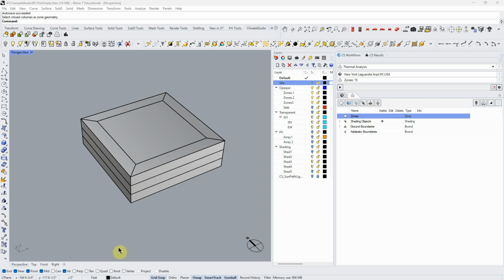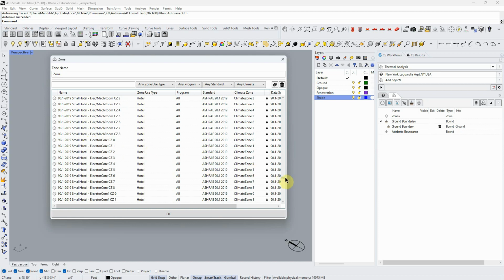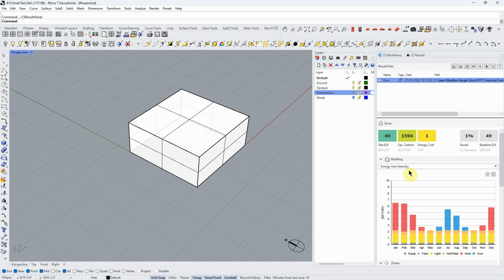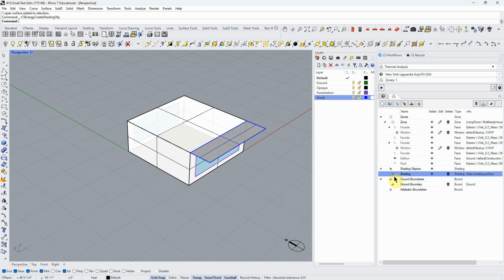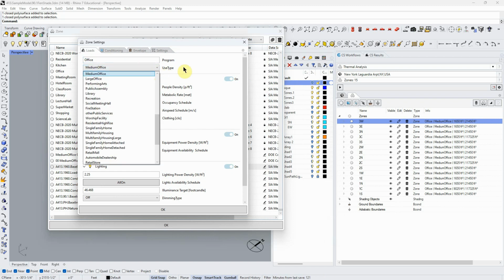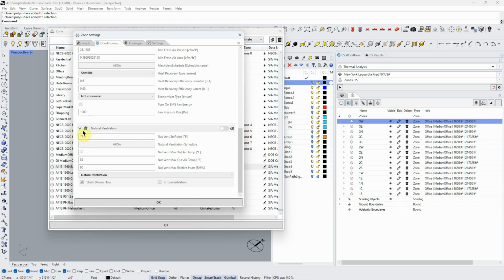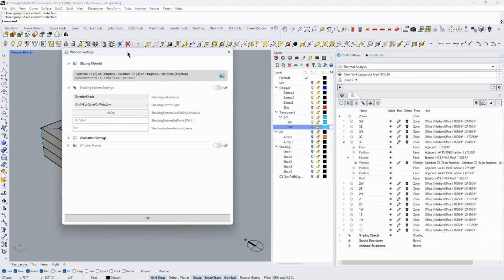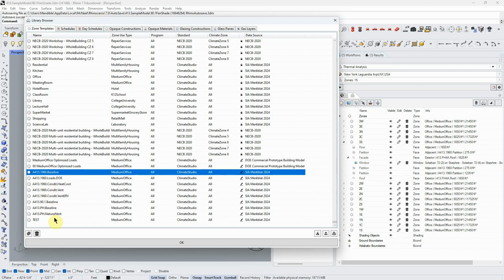A413 ThemalModel3 Inputs